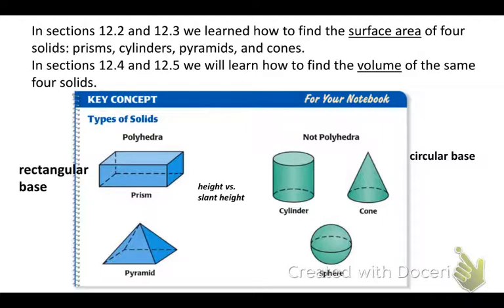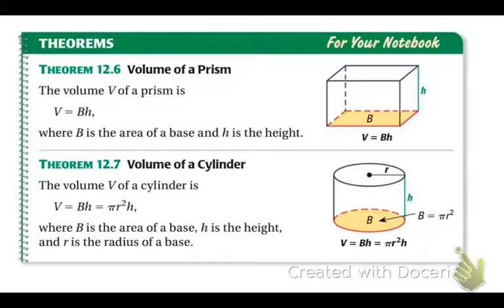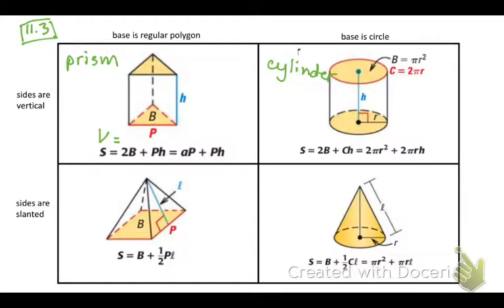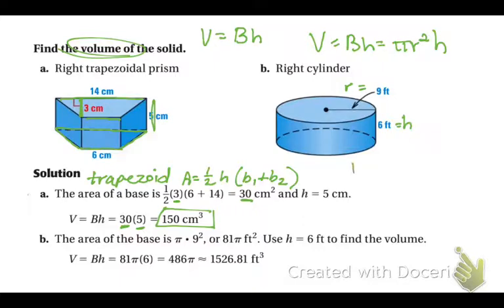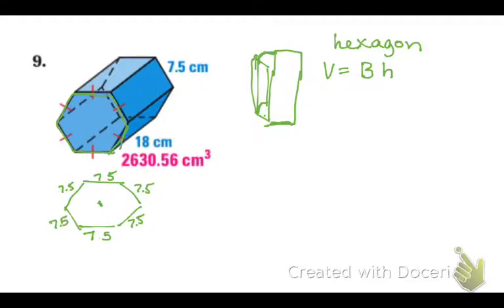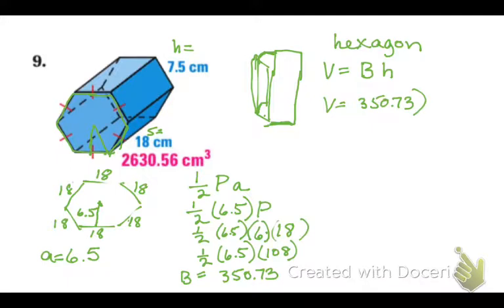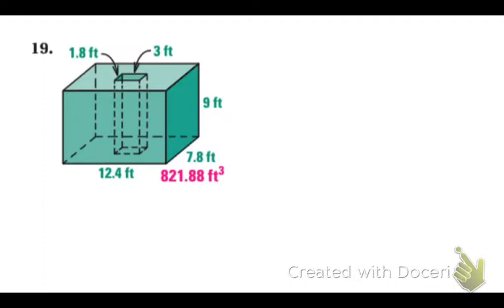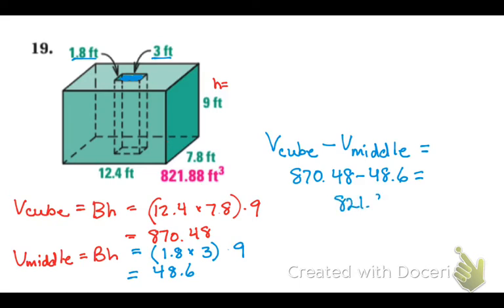12.4 Volume of prisms and cylinders